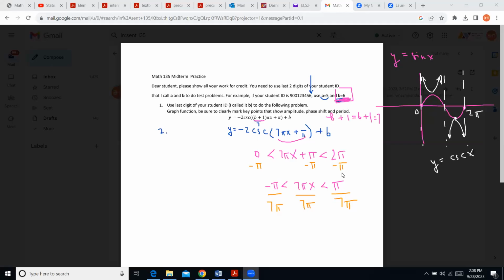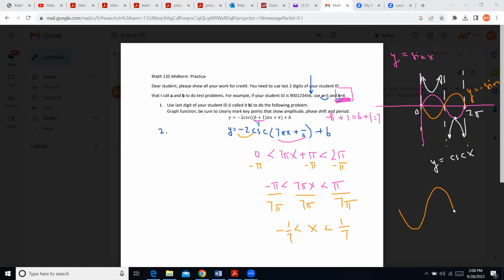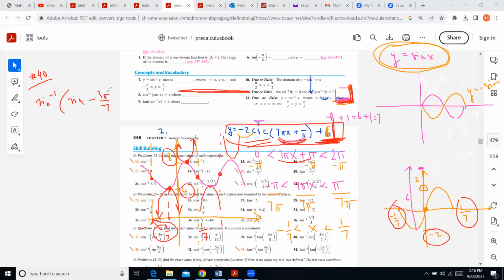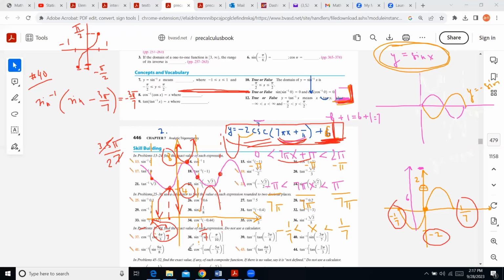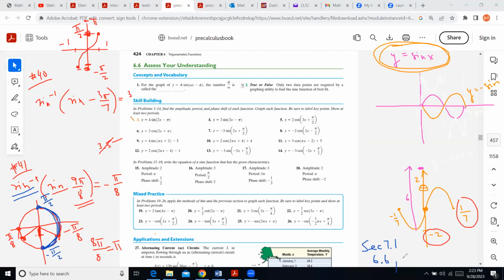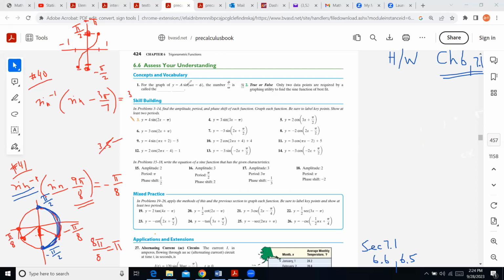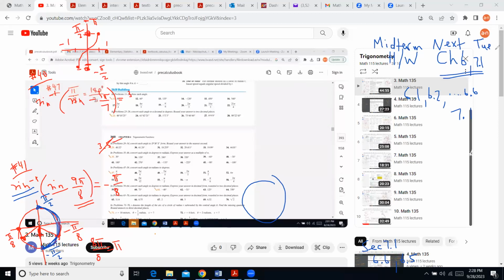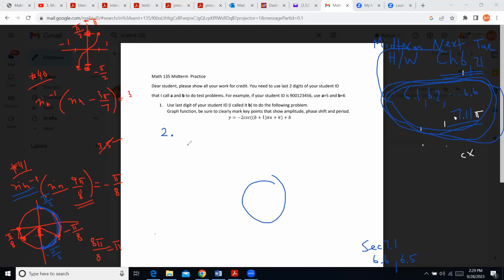13 Trigonometry, Midterm Practice